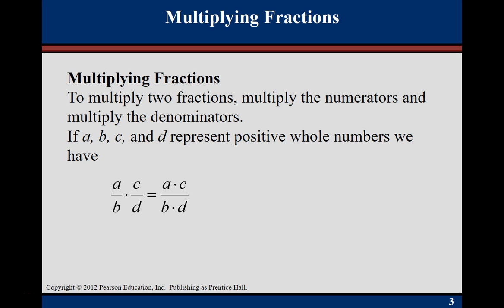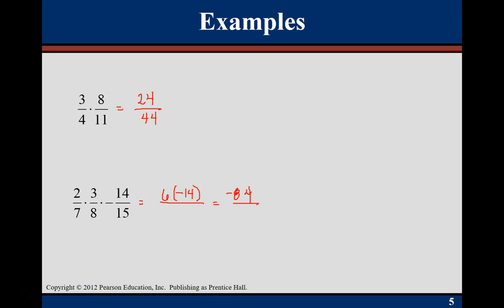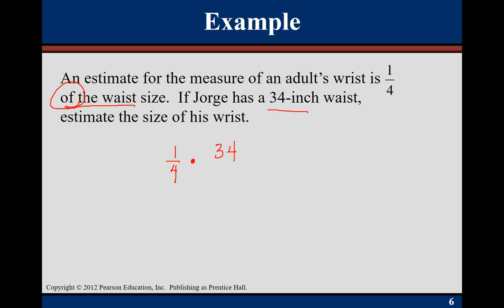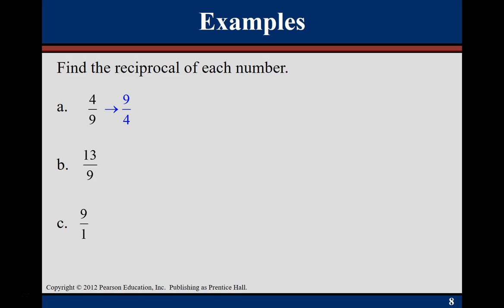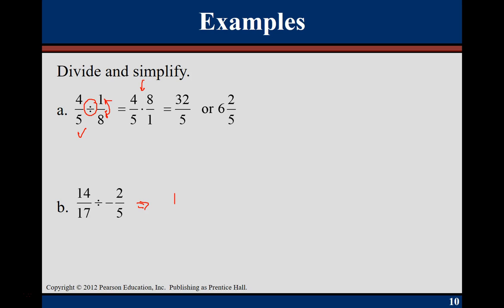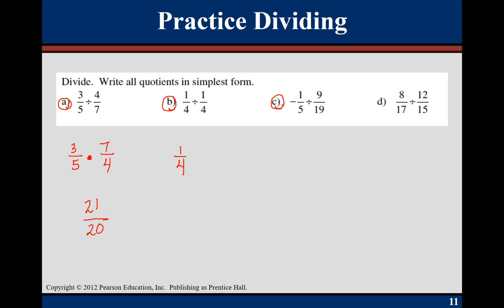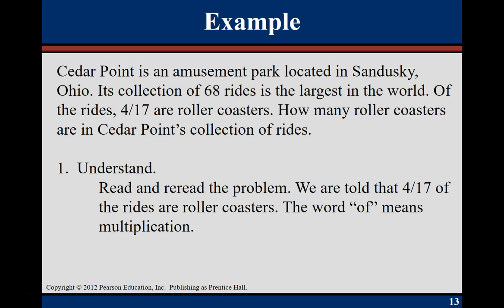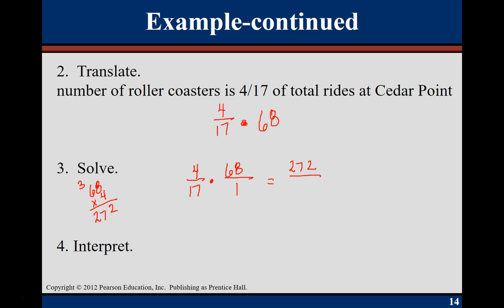DMA020 Module 2 Section 3